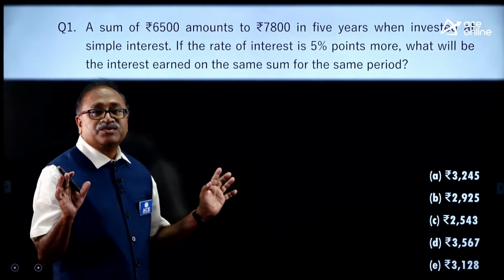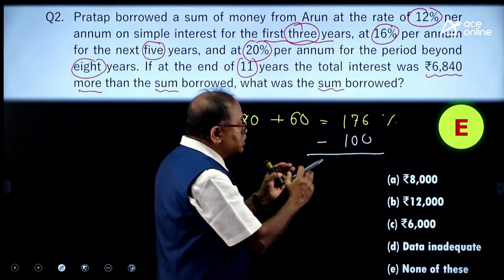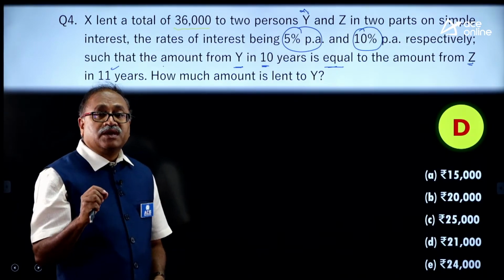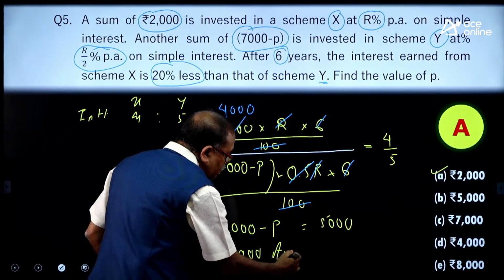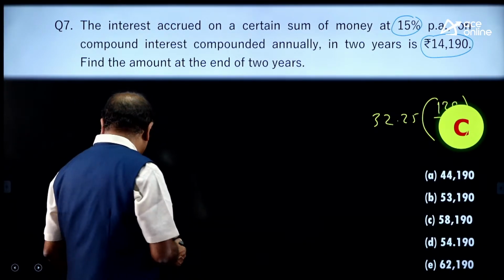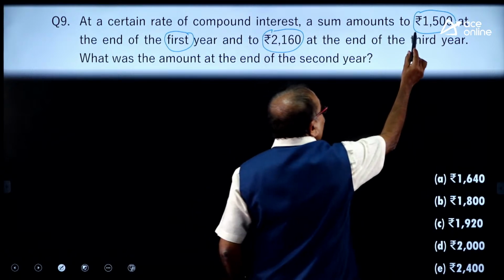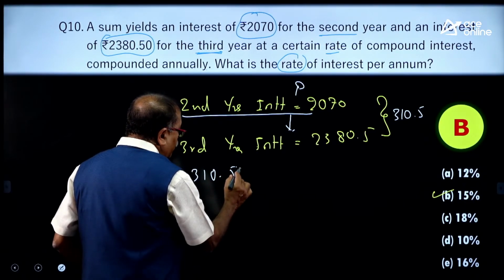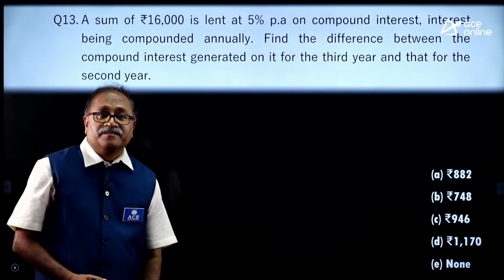Most Important Questions (Helpful for RRB NTPC, RRB JE, SSC JE exams)| Class -26 | Quant |ACE Online